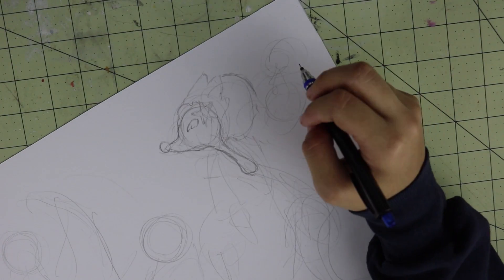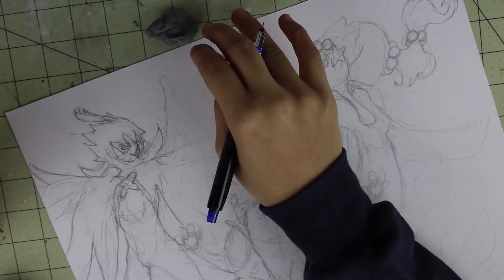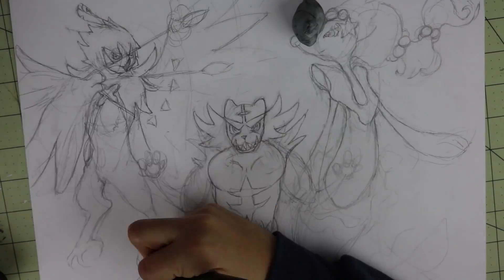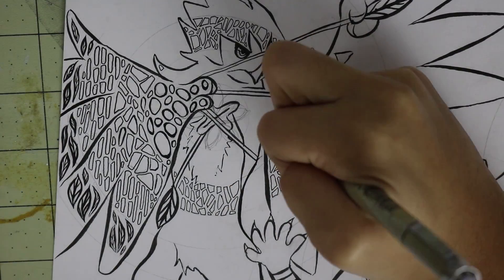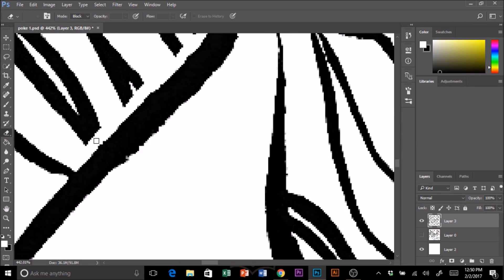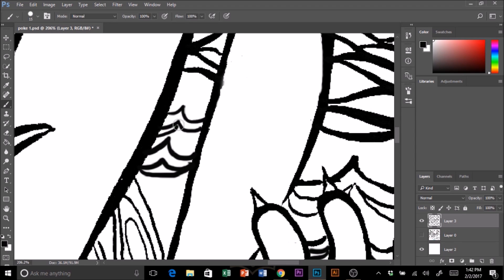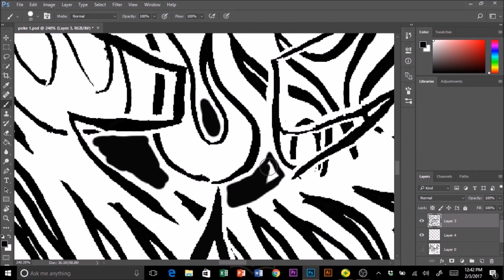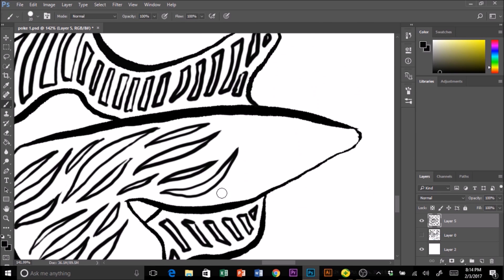Alola Starters Speed Draw | Not Giving Up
Hope you guys enjoy the speedpaint of the Alola starter pokemon and listening to my rambling, if you have something you want to see me make a video on, leave a comment!

Love Cathy